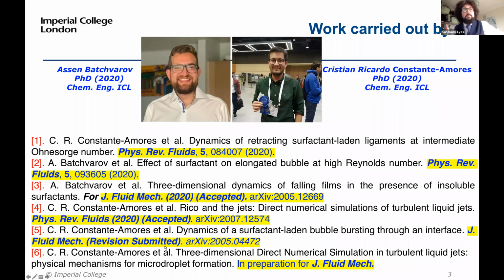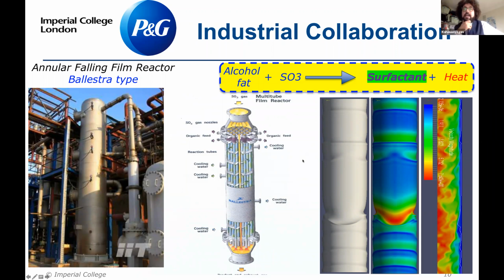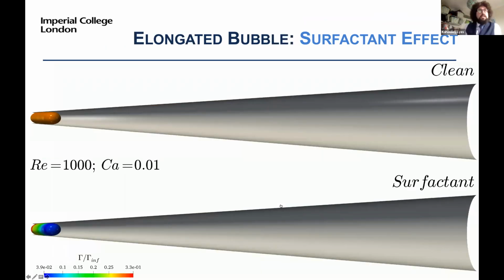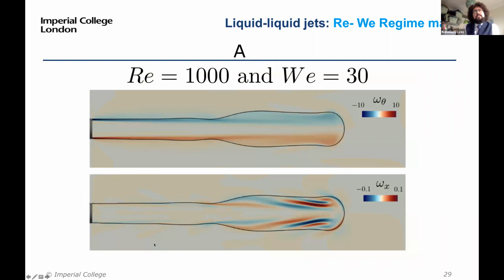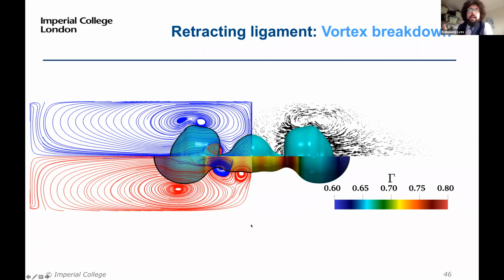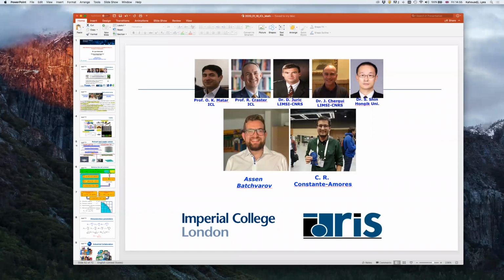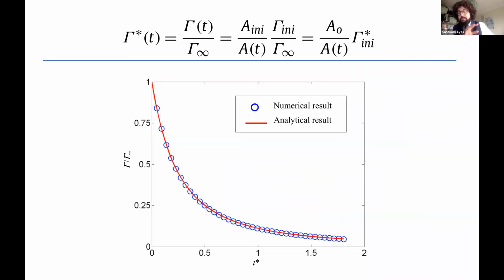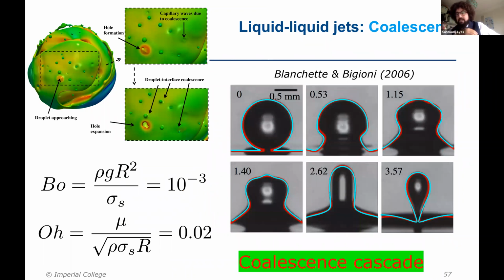High-Fidelity Numerical Simulations of Multiphase Flows in Presence of Surfactants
Fluid Dynamics Seminar by Dr Lyes Kahouadji, Department of Chemical Engineering, Imperial College London. October 16, 2020.